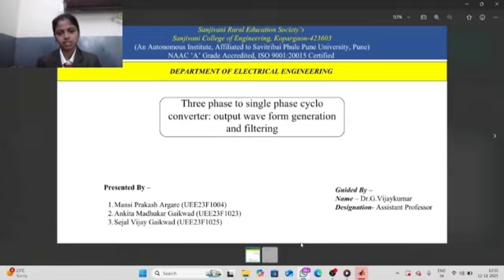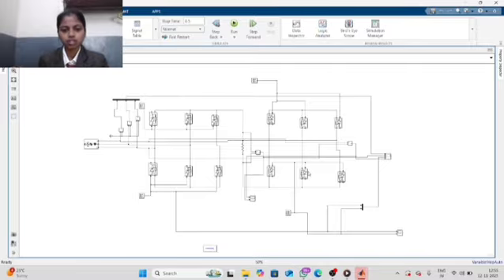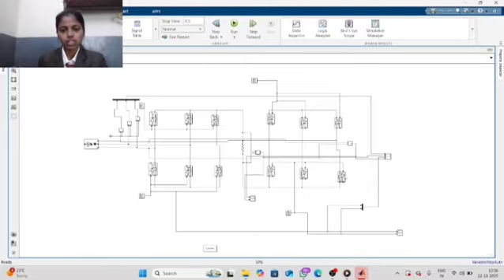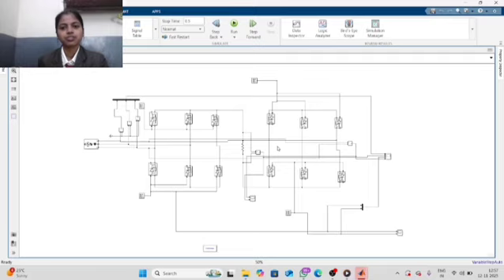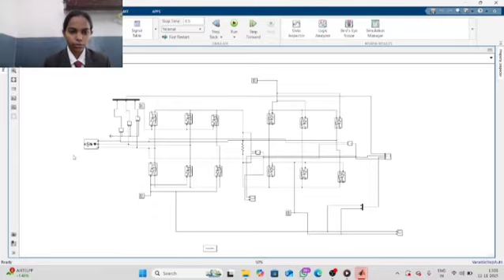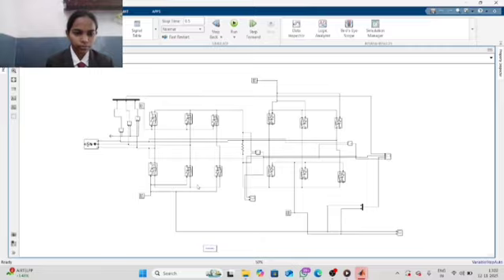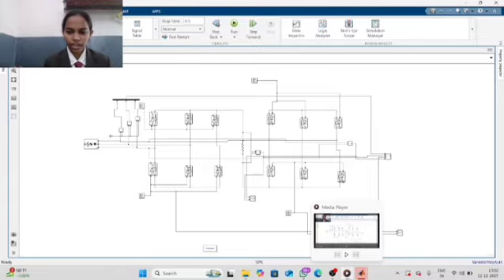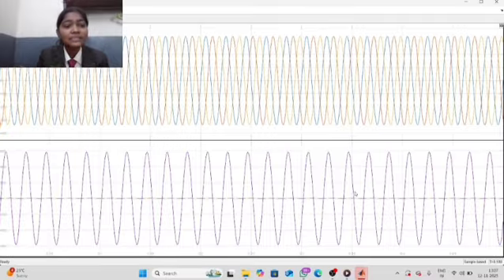Three phase to single phase cyclo converter output waveform from generation and filtering